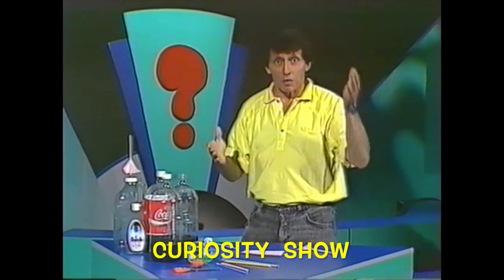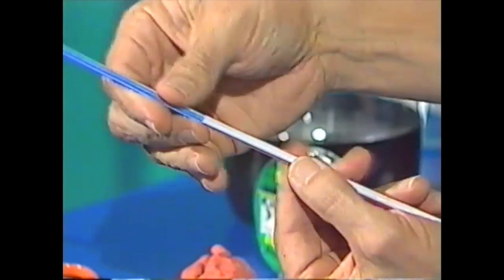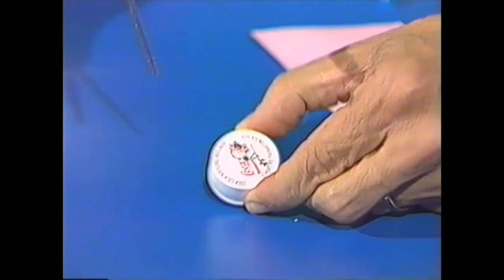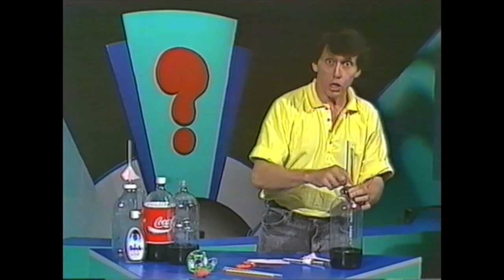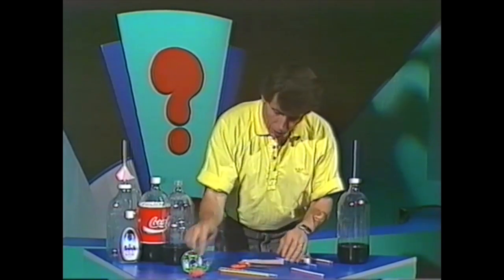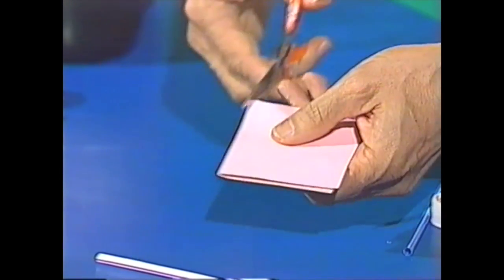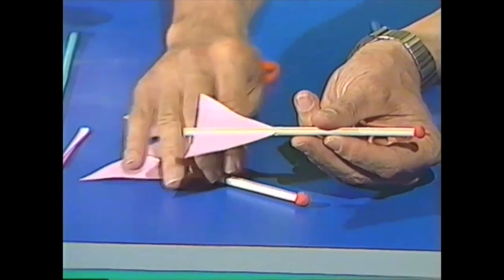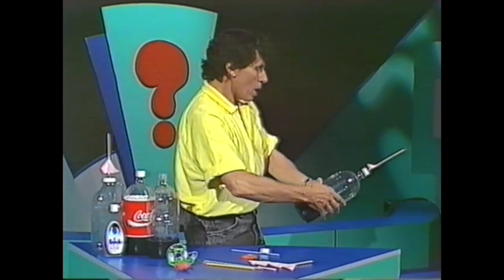Drinking Straw Air Pressure Rocket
Deane shows how to make an air pressure rocket using a plastic bottle and drinking straws.